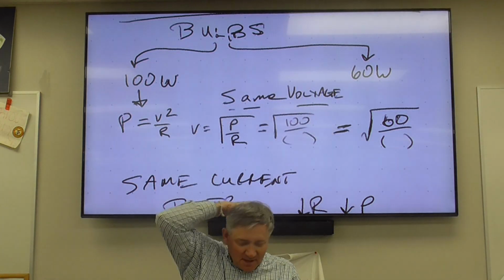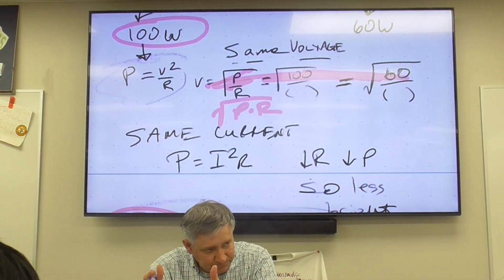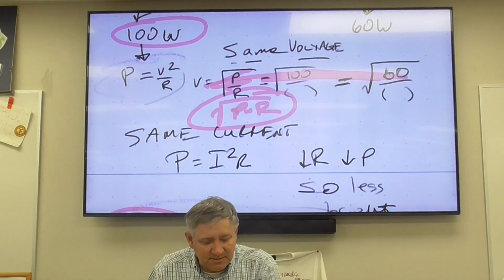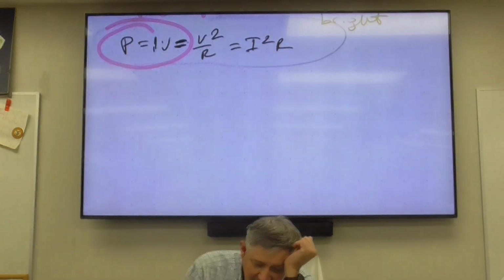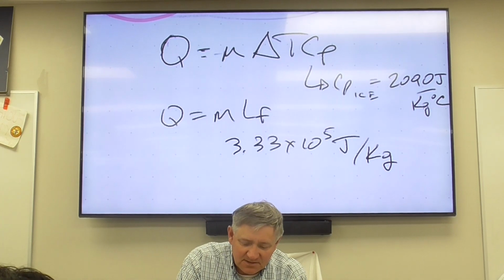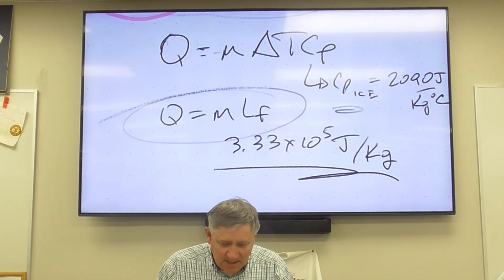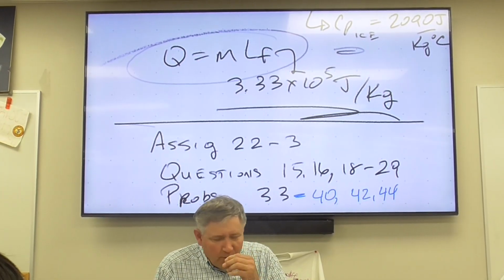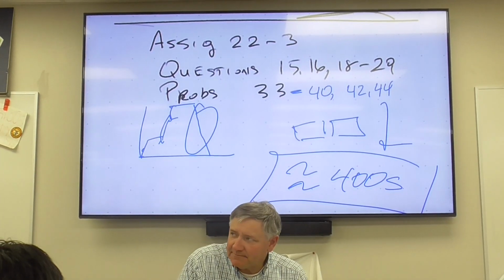AP Physics 3 28 2025 Part 2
Finish lecture on power and Assignment 22-3